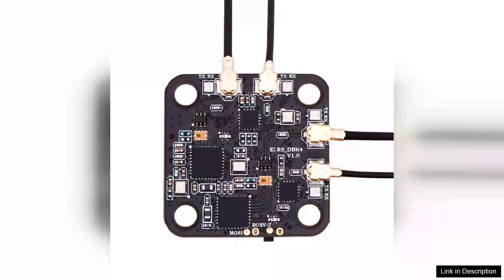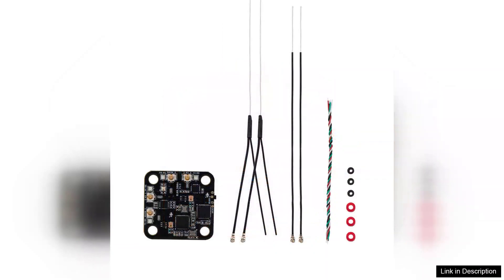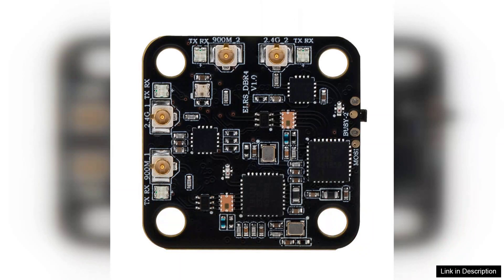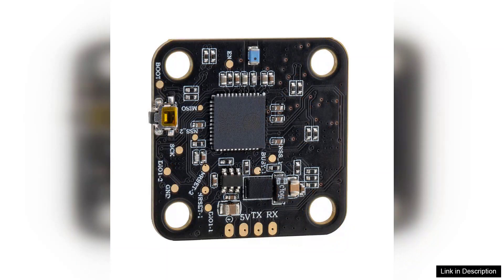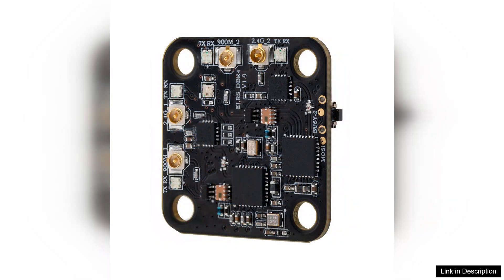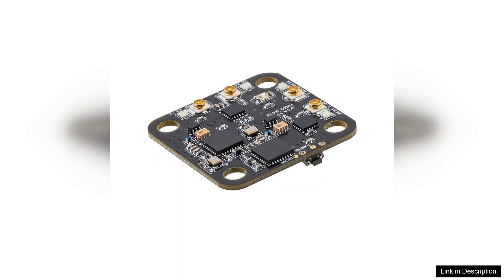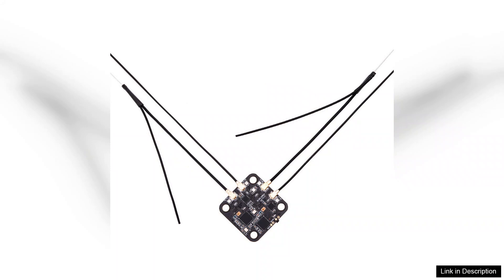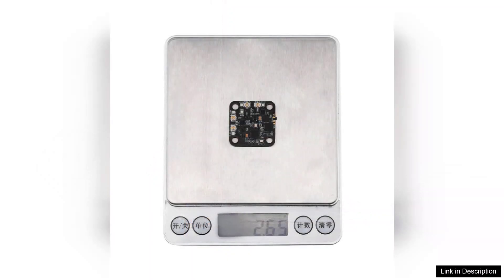Radiomaster DBR4 2.4GHz 868/900MHz Dual-Band Dual-Channel Gemini Xrossband ExpressLRS Review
The Radiomaster DBR4 2.4GHz 868/900MHz Dual-Band Dual-Channel Gemini Xrossband ExpressLRS Receiver for Nomad is a remarkable piece of technology that elevates the experience for FPV enthusiasts and drone pilots alike. With its innovative dual-band capability, this receiver operates seamlessly across both 2.4GHz and 868/900MHz frequencies, providing a versatile communication link that can adapt to various scenarios and environments.

One of the standout features of the DBR4 is its dual-channel design, which significantly enhances the reliability of signal transmission. By allowing simultaneous use of both frequency bands, the receiver minimizes the risk of interference and ensures a more stable connection, even in challenging conditions. This is particularly advantageous for pilots who often fly in crowded areas or around obstacles.

The integration of ExpressLRS technology is another highlight. Known for its low latency and high refresh rates, ExpressLRS enables pilots to enjoy responsive control, which is crucial for competitive racing and freestyle flying. The receiver boasts an impressive range, further empowering users to explore new heights and distances without the fear of losing control.

Furthermore, the DBR4 is designed with user-friendliness in mind. Installation is straightforward, and the receiver is compatible with a variety of transmitters, making it a flexible choice for different setups. The build quality is robust, ensuring durability even in the most demanding flying conditions.

In conclusion, the Radiomaster DBR4 Dual-Band Dual-Channel Gemini Xrossband ExpressLRS Receiver for Nomad is a top-tier choice for both novice and experienced pilots. Its dual-band functionality, combined with ExpressLRS technology, provides an outstanding level of performance and reliability that enhances the overall flying experience. Whether you’re racing or simply enjoying a leisurely flight, this receiver is a worthwhile investment that won’t disappoint.